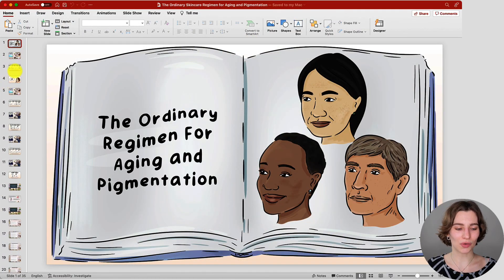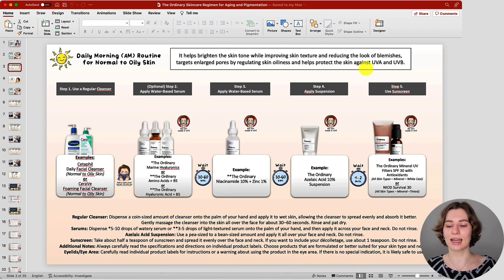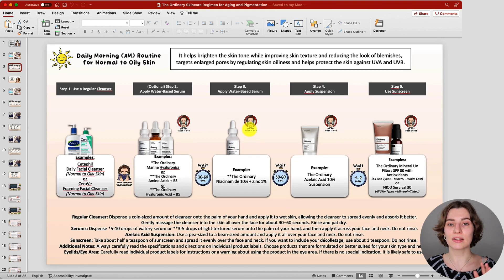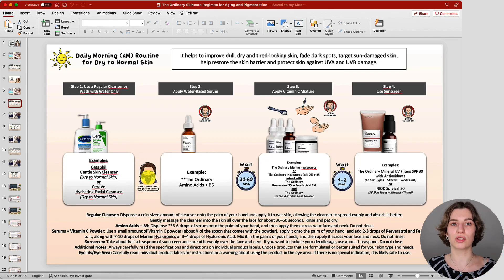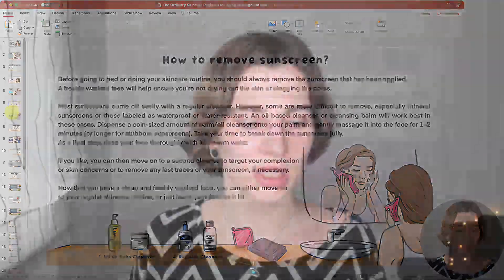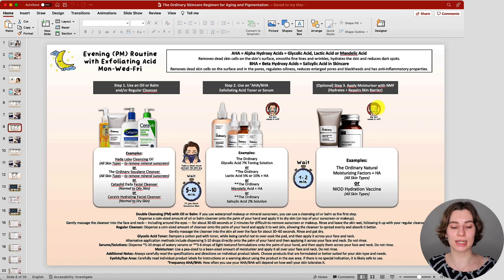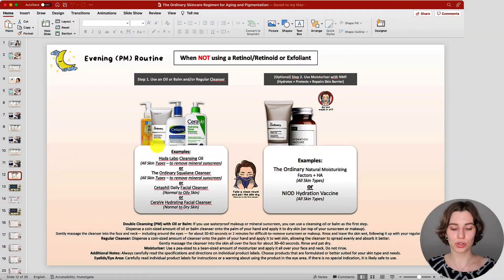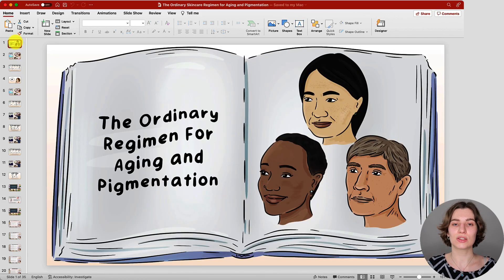The Ordinary Regimen For Aging and Pigmentation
In this video, I will demonstrate skincare routines designed to fade dark spots, improve skin texture, target sun-damaged skin, restore the skin barrier, and protect against UVA and UVB damage.

Intro: 00:00
Example AM Routine for Normal to Oily Skin: 01:44
Example AM Routine for Dry to Normal Skin: 05:38
Sunscreen Application and Removal Guide: 07:56
Example PM Routine Using Exfoliating Acids: 08:11
Example PM Routine Using Retinol/Retinoids: 11:42
Example PM Routine Without Treatments: 13:13
Additional Information + How to Support My Independent Work: 13:39